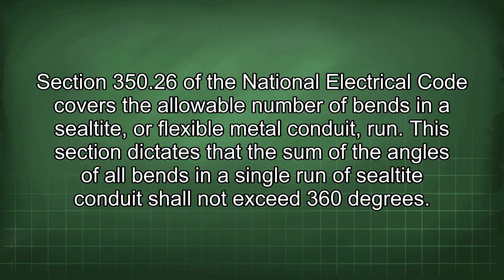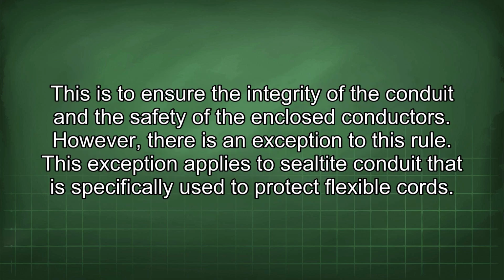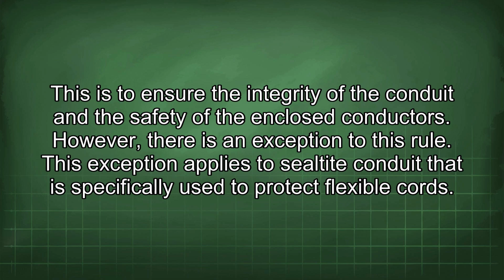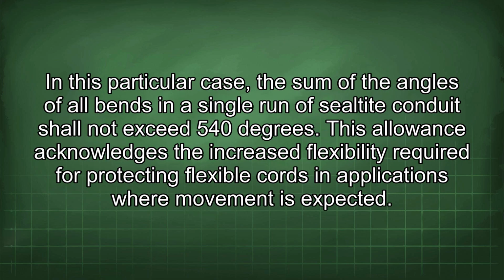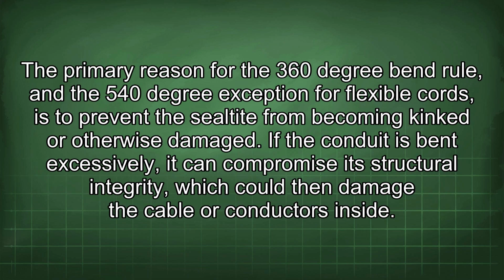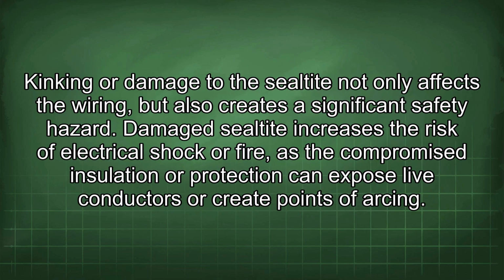Understanding the 360 Degree Bend Rule for Sealtite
Learn about the 360 degree bend rule for sealtite conduit as outlined in section 350.26. Discover the allowable bend limits and exceptions for flexible cords. Understand why exceeding these limits can create safety hazards.